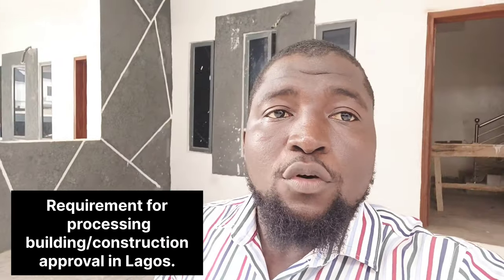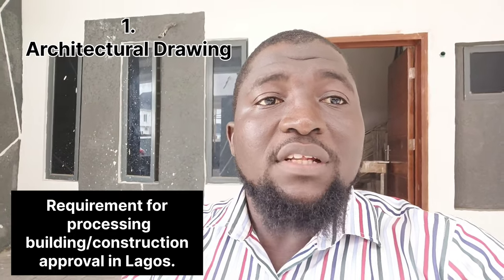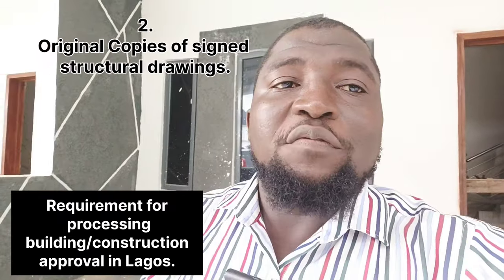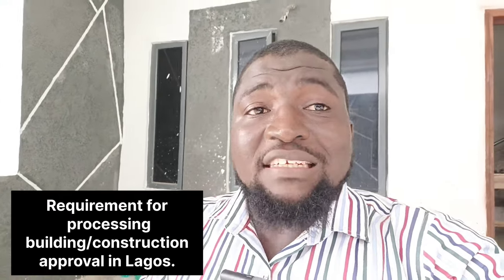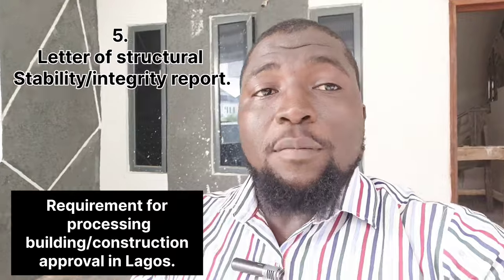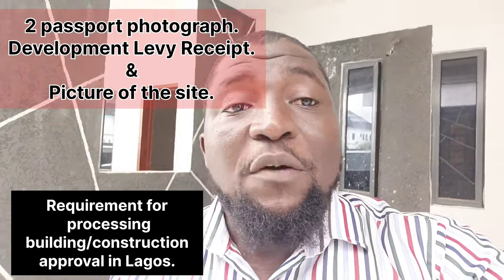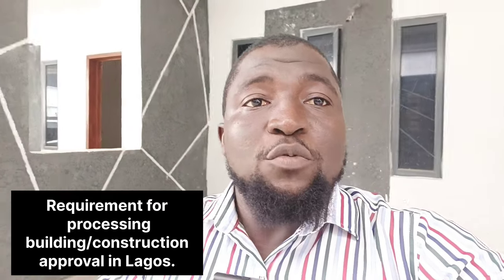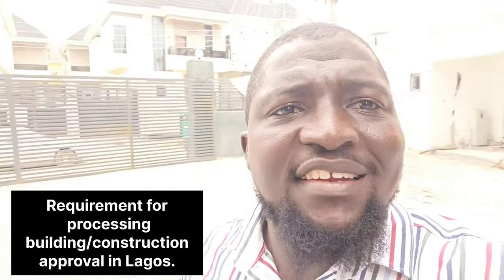Requirements for acquiring building/ construction approval permit in Lagos state Nigeria.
Requirement for processing building/construction approval and permit in Lagos state.

The following documents are required for processing the approvals and permit:

1) original copies of architectural drawing duly stamped and sealed with a stamp endorsed by the Architects Registration Council of Nigeria (ARCON).

2). 5 original copies of structural drawings duly signed, sealed and dated together with a letter of supervision from an engineer registered with the Council for the Regulation of Engineering in Nigeria (COREN), confirming that the building is constructed according to good standards and under the supervision of the engineer who will be responsible for any failures or defects on the project.

3). Calculation sheet for the materials to be used for the project, duly signed by the COREN registered engineer
Evidence of payment of assessment fees due on the application.

4). Certified true copy of title documents or confirmation letter from Lands Bureau in case title document process is on-going (i.e. certificate of occupancy, registered conveyance, governor's consent or letter of allocation).

5) Letter of structural stability/integrity report duly signed by a COREN registered engineer (in case of a construction/renovation of an existing building).

6). 2 passport photographs of the applicant(s).

Copy of current tax clearance certificate or evidence of updated personal income tax payment of the applicant(s)or tax clearance certificate of 2 directors if applicant is a company.

 Development levy receipt
 Site photograph

Conclusion
There are various outcomes for failure to obtain the necessary pre-construction permit/approvals, penalties include sealing of the property with a stop-work notice, sealing of the property's I, demolition of the property and imposition of fine on the property owner for failure to obtain the permit/approvals.